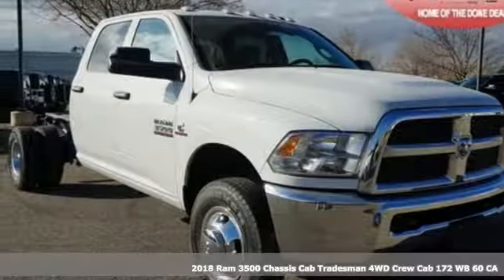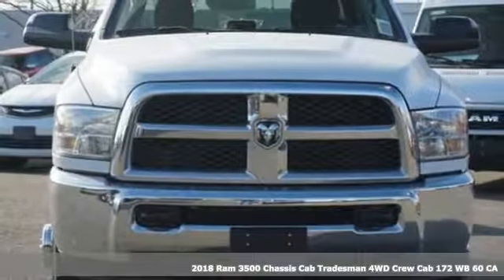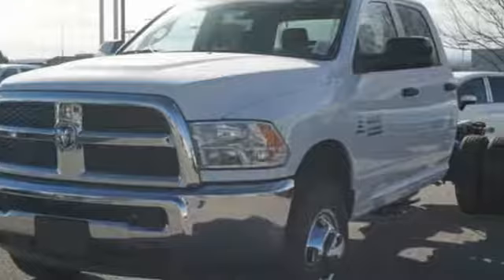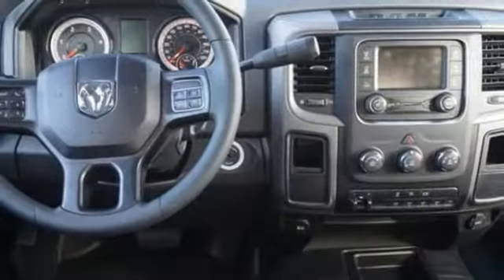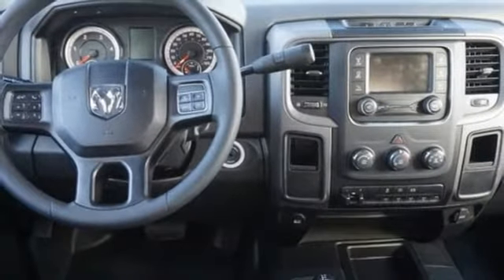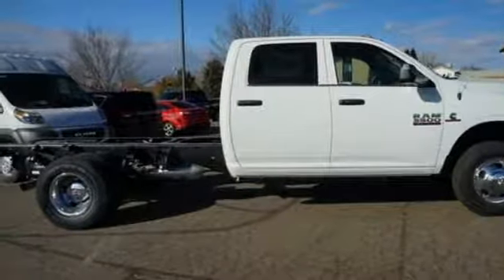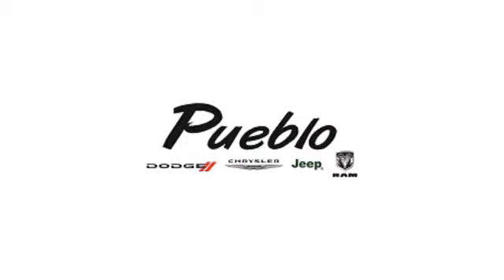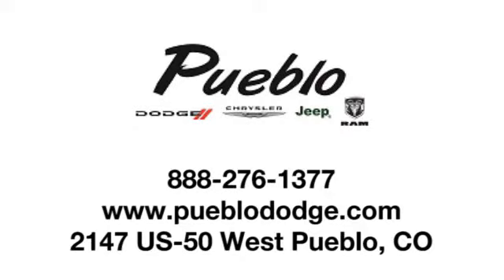2018 RAM 3500 Pueblo CO Colorado Springs, CO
Year: 2018
Make: RAM
Model: 3500
Trim: Tradesman/SLT/Laramie
Engine: 6.7L 6 cyls Diesel
Transmission: Automatic 6-Speed
Color: Bright White Clearcoat
Interior: Diesel Gray/Black
Stock #: R189010
VIN: 3C7WRTCL3JG355915

Address:
2147 Highway 50 West